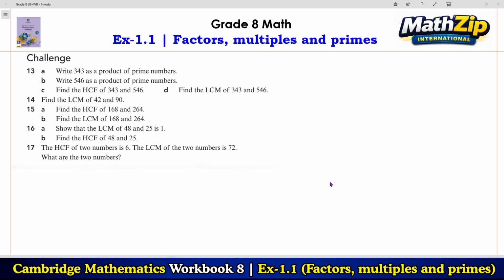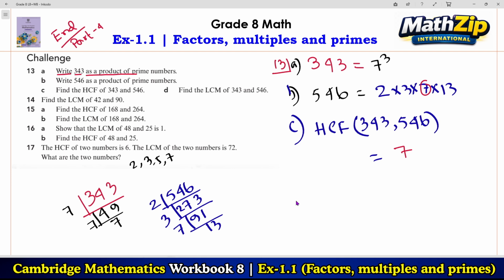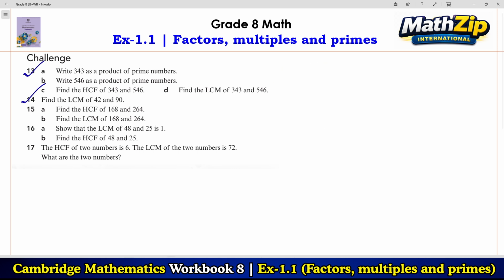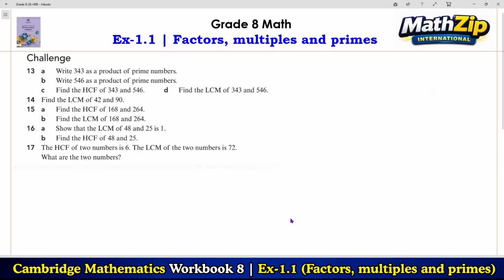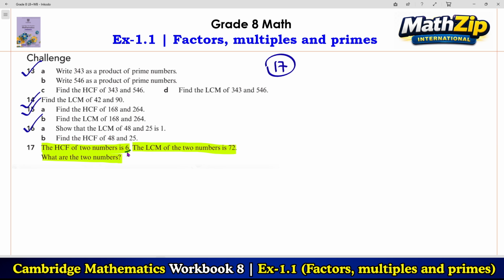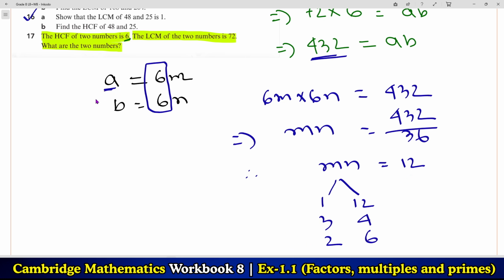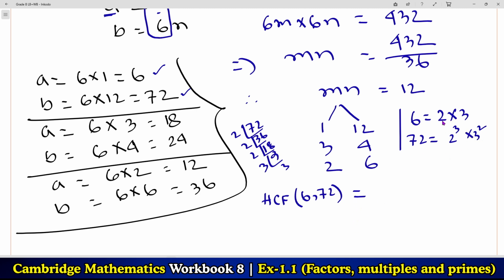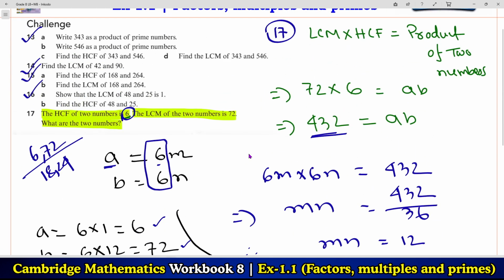Cambridge Grade 8 | Ex 1.1 | Part-4 | Prime Factors, HCF, LCM & Square Numbers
In this video, we solve Cambridge Mathematics Workbook 8 – Exercise 1.1 step by step.

📚 Topics Covered:

Prime Factorization
Square Numbers
Writing numbers as products of prime factors
Grade 8 Mathematics Practice
Cambridge Lower Secondary Maths

This lesson is perfect for:

Cambridge Lower Secondary students
Grade 8 Mathematics learners
IGCSE Foundation preparation
School exam preparation
Students who want to improve their problem-solving skills

📘 Book: Cambridge Mathematics Workbook 8
📖 Exercise: Ex 1.1